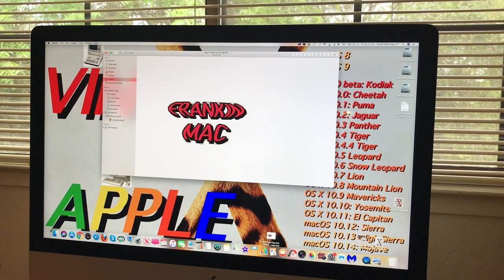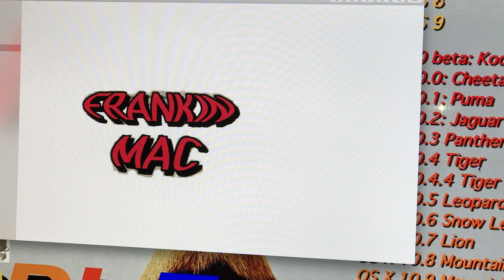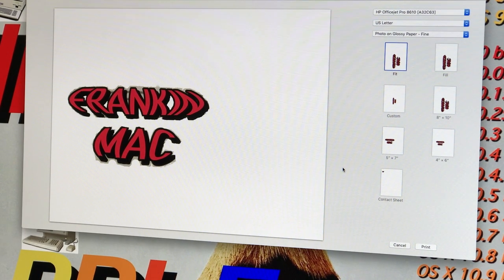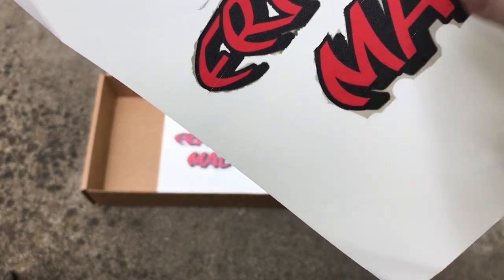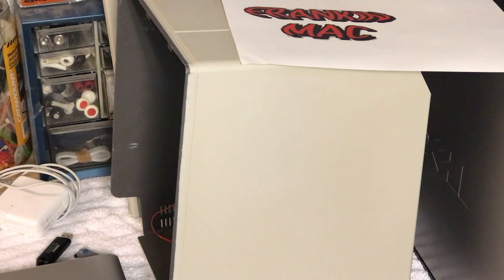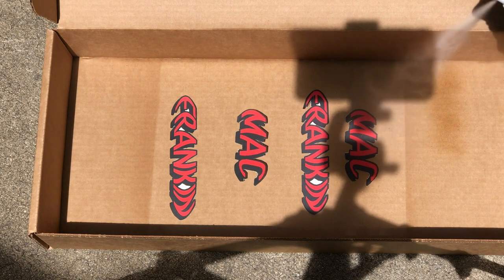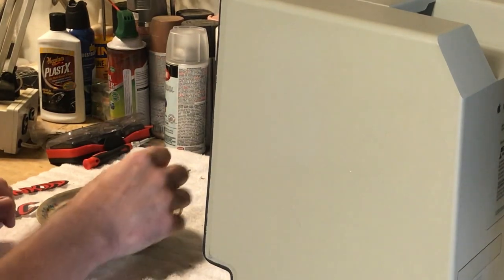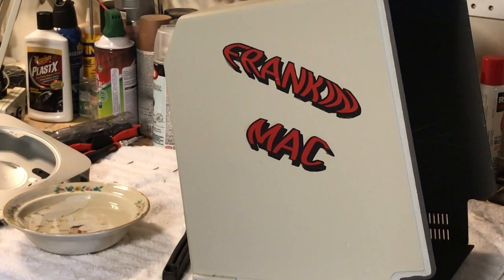FRANKIN MAC IN A SE 30 CASE THE BUILD part 7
This Video #42 Is About MODDING THE MAC SE/30 FRANKIN/MAC MAKING WATER SLIDE DECALS  PART 7  We Will Be Showing How To Make Water Slide Decals  And how To Apply Them Also Talk About Other Things MY APPLE FRANK - IN - MAC IN A SE 30 CASE .
Microscale Micro Sol/Micro Set Decal Setting Solution
Krylon K05353007 ColorMaster Acrylic Crystal Clear, Flat, Clear, 11 oz.
Water Slide Decal Paper Inkjet 20 Sheets A4 Size Premium Water-Slide Transfer Paper Clear Transparent Printable Water Slide Decals